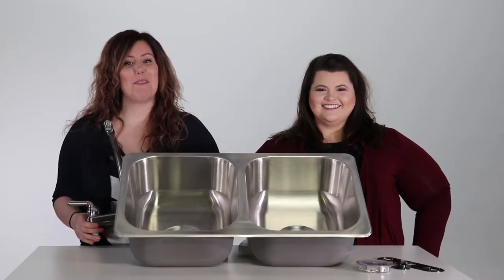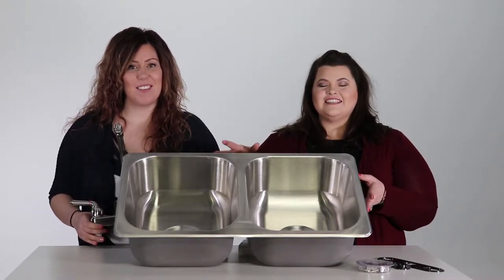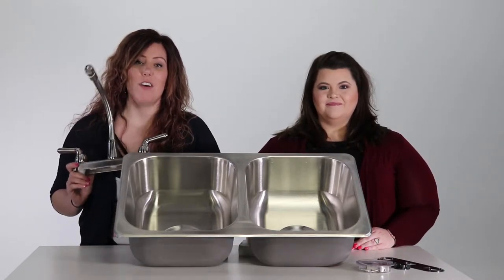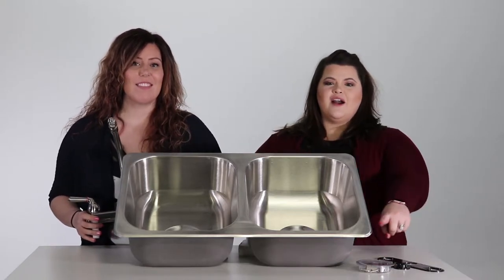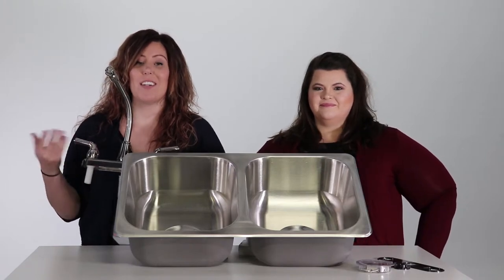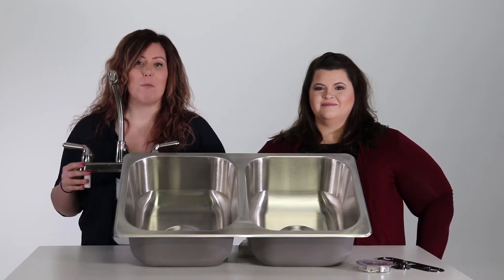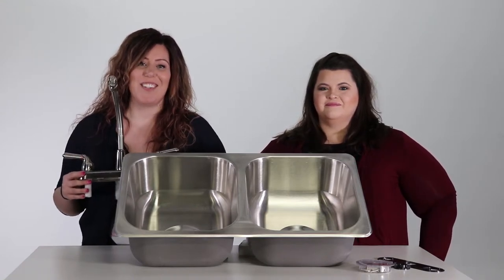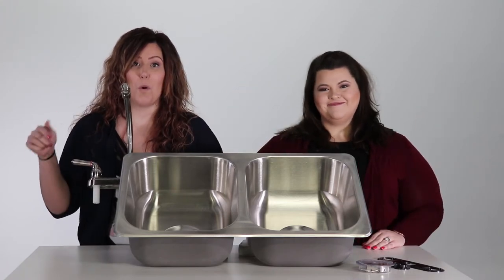RV Kitchen Sink and Faucet - RecPro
We now carry replacement RV kitchen sinks and faucets!